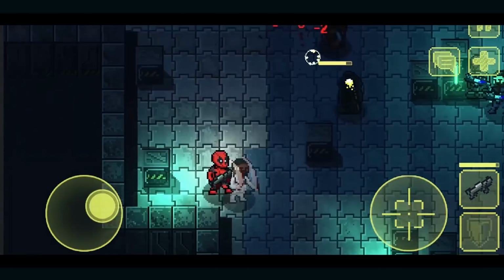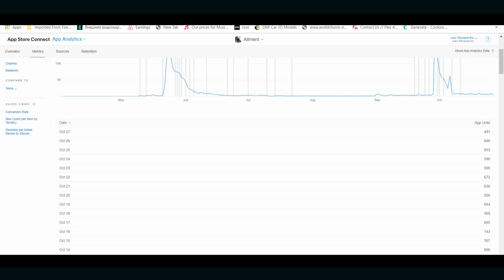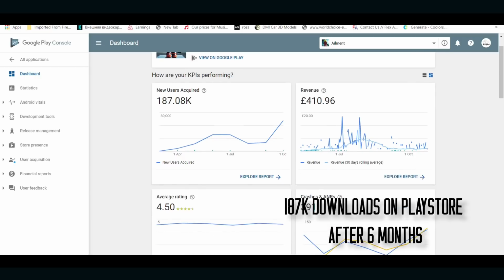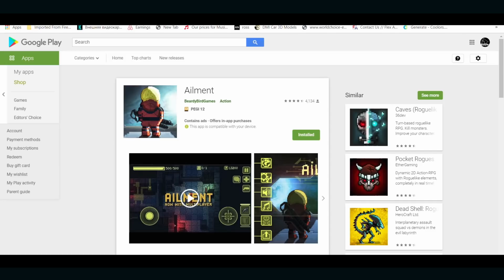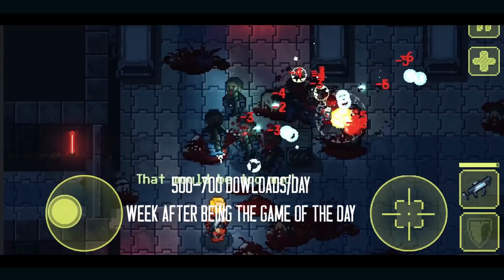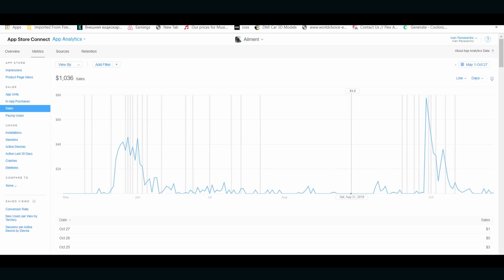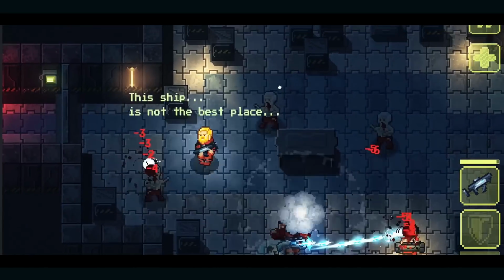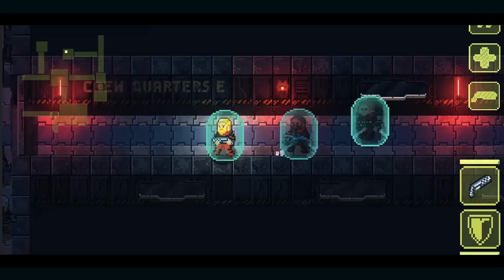My first mobile game revenue - 6 months after launch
In this video I wanted to share my own experience of developing my very first game for iOS and Android and talk about how much revenu I got half a year later. I hope it will help to get some ideas about mobile game development. As an example I use my game - Ailment.